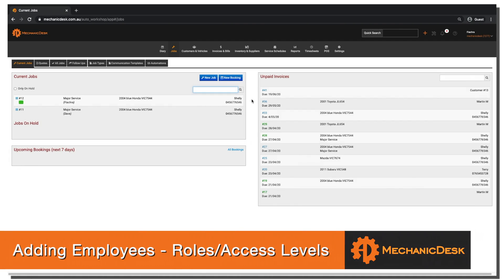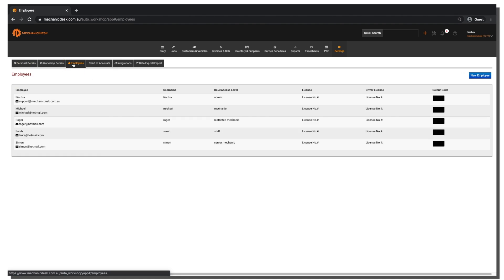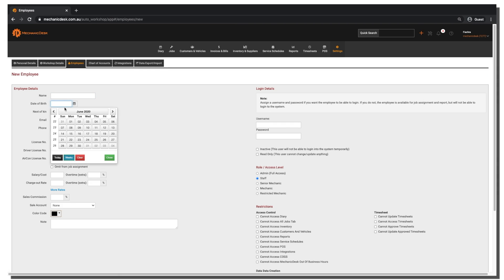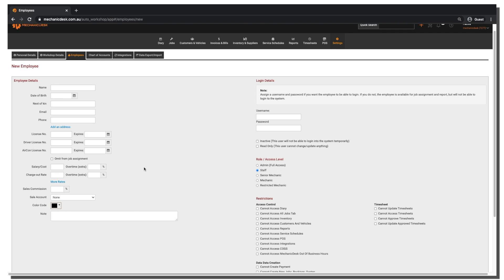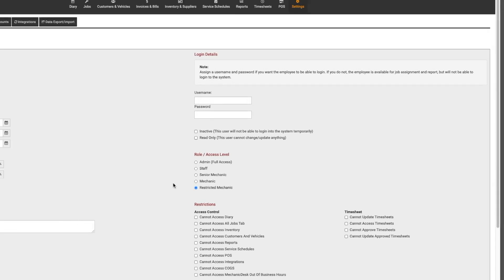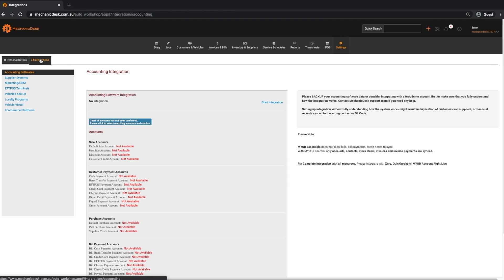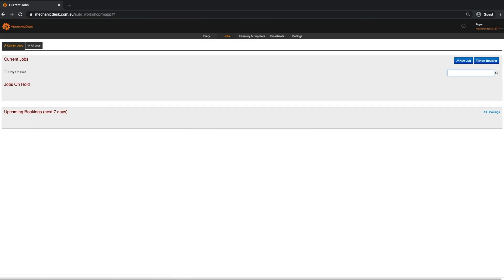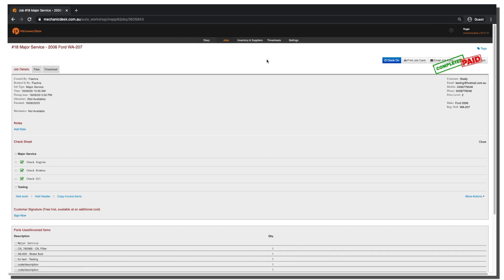Tutorial 1C: Adding Employees, Roles and Access Levels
This tutorial shows you how to add a new employee so more than one person can log into the system at the same time. As well as setting the employee appropriate access level.